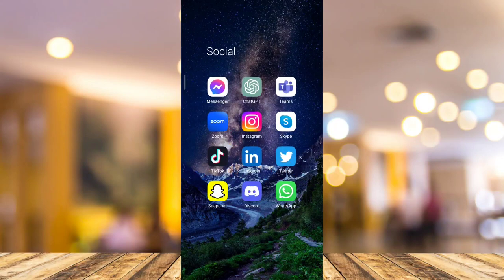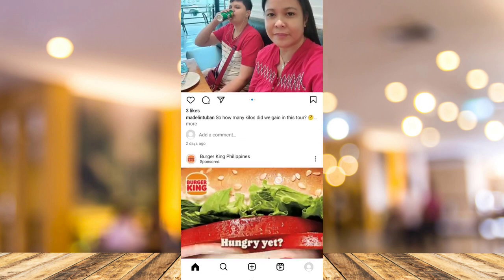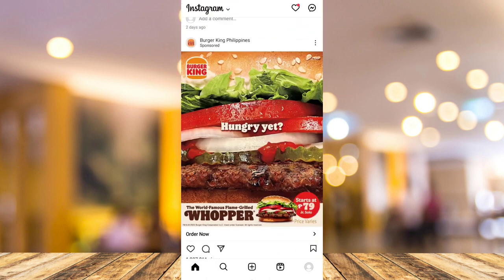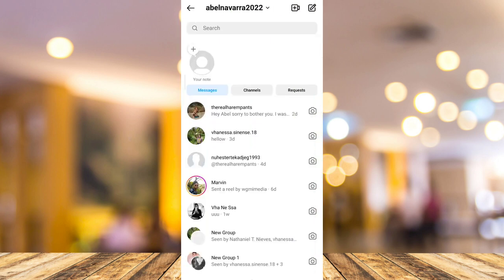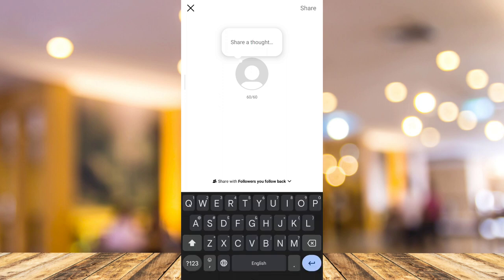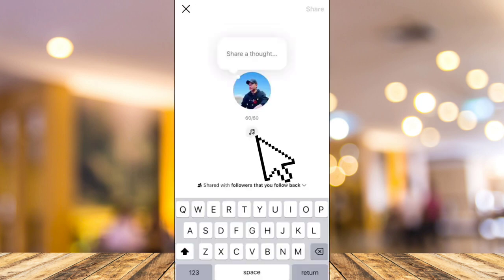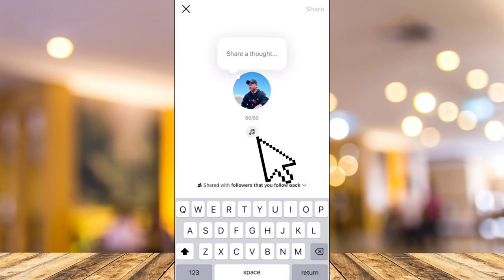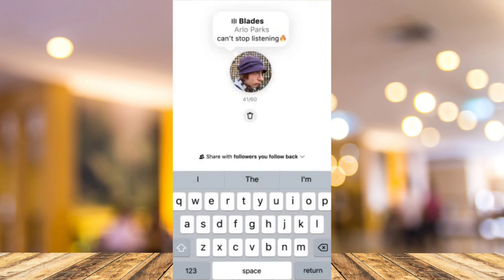How To Add Music To Instagram Notes 2025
Want to learn How to Add Music to Instagram Notes? In this step-by-step tutorial, we’ll show you how to enhance your Instagram Notes by adding music, making your stories and updates more fun and engaging. Whether you’re sharing a mood, a quote, or just having fun with your friends, this guide makes it easy to add the perfect soundtrack. Watch now and learn How to Add Music to Instagram Notes effortlessly!